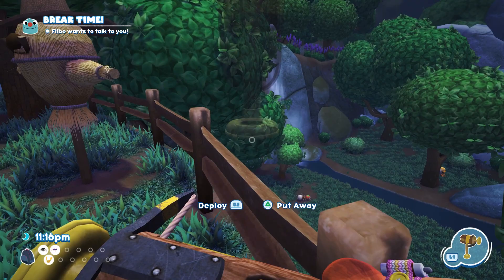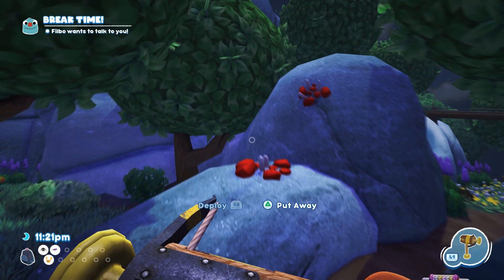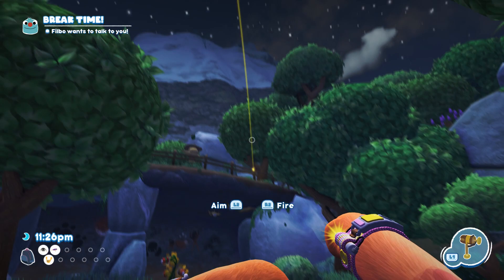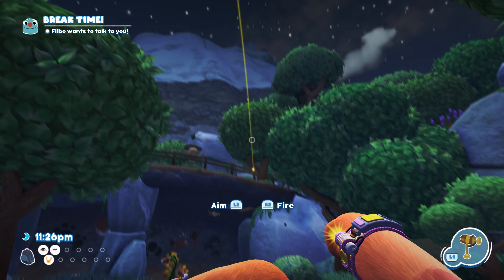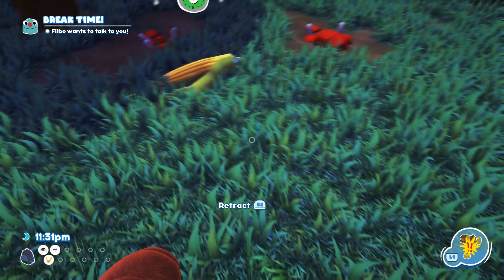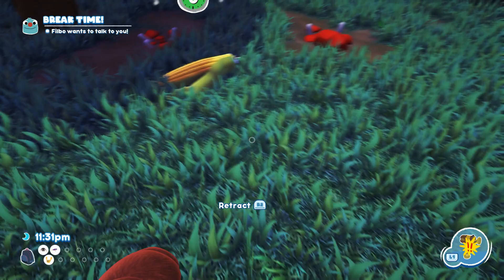How To Catch A Cobhopper In Bugsnax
This is a guide showing one method on how to catch a Cobhopper In Bugsnax. Bugsnax is on PS4, PS5, and Epic Game Store. At launch it is free with Playstation Plus on the PS5 if you are lucky enough to find one with the Playstation 5 shortage.

I received the game for free from the publisher as a review copy. There were no requirements on what to cover but still want to make that known.

The Youtube Policy for the game for those interested-

YOUTUBE POLICY
Young Horses, Inc. hereby grants permission for the use of in-game audio & video for “Let’s Play”, “Preview”, “Review” and/or “Commentary”-style videos on YouTube, including ad-supported channels/videos.

The creator of the video may use in-game audio & video for as many videos as desired. Specific permission is required for any soundtrack use outside of captured gameplay.